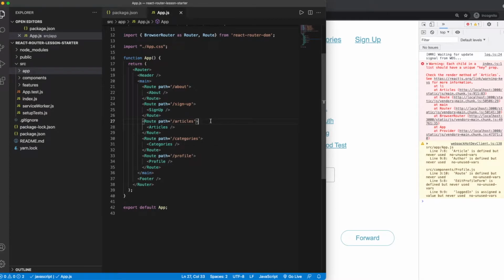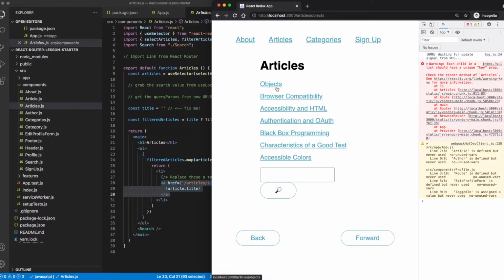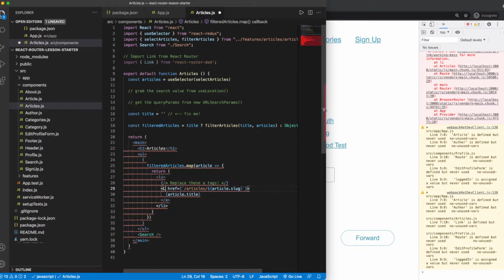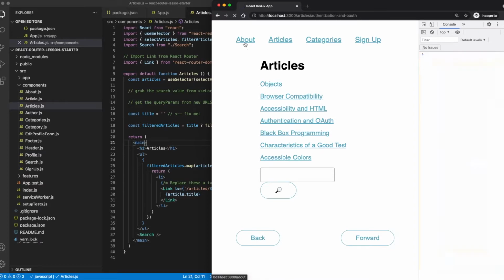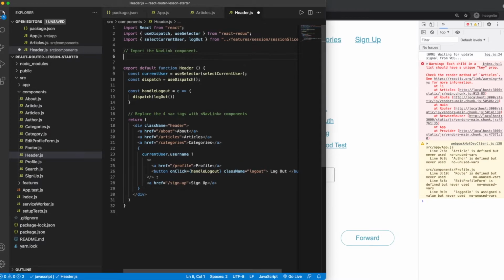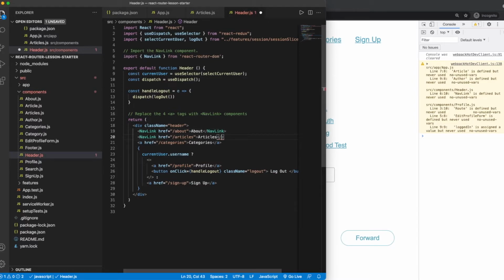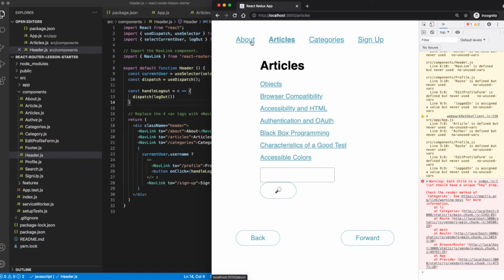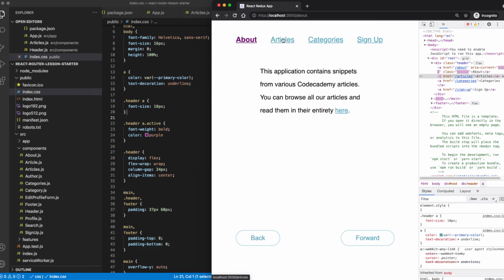Learn React Router Exercise 5